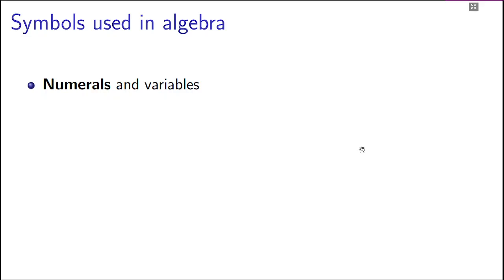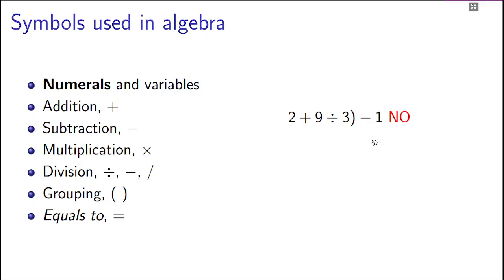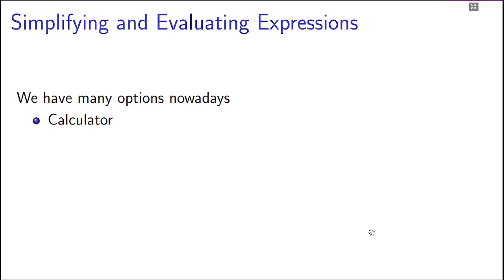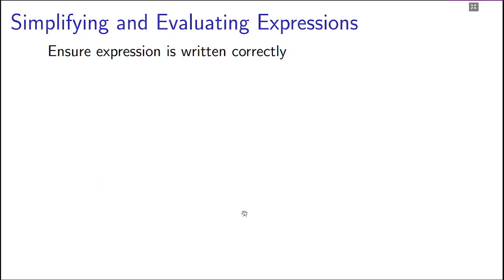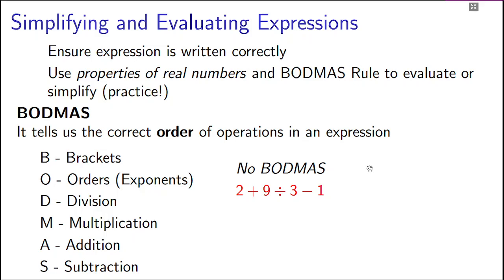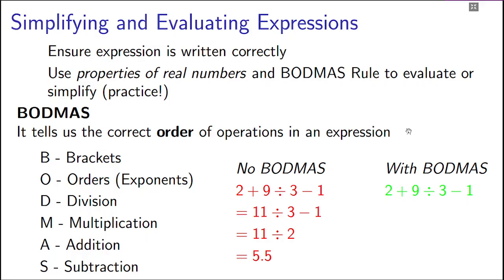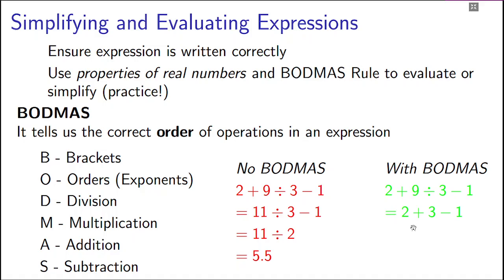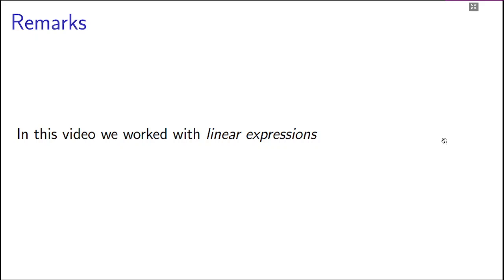Arithmetic and BODMAS Rule | The Real Number System and Arithmetic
How does your calculator save you time? By doing arithmetic and applying BODMAS rule in the background. As a mathematician knowing how to calculate numbers and expressions is important for working with other concepts like solve for x, geometry , or finance.